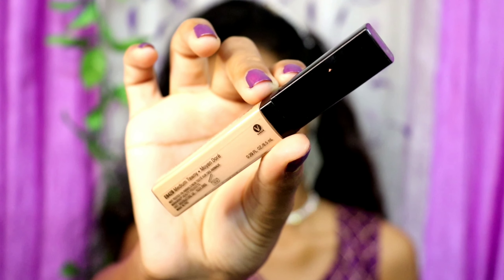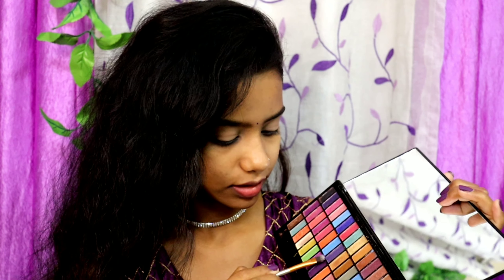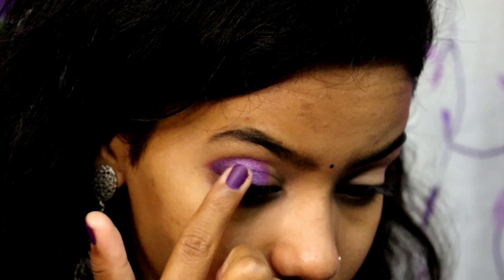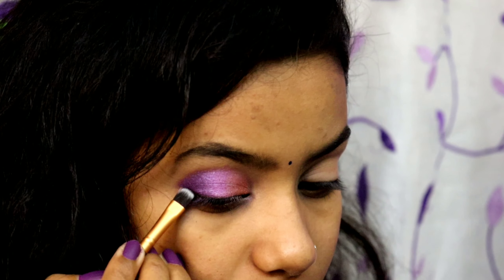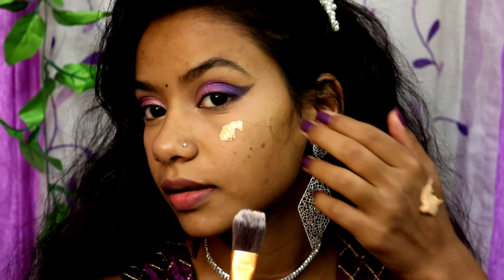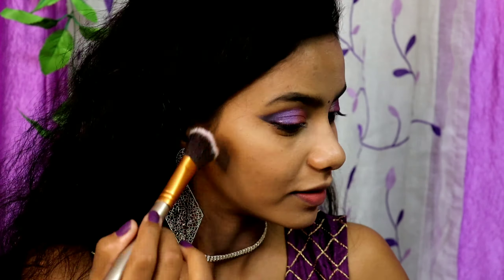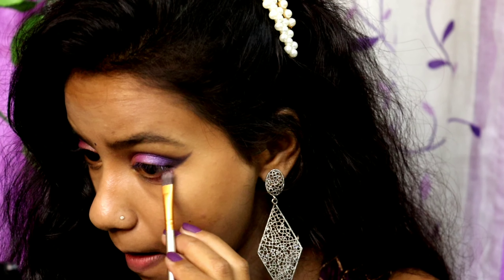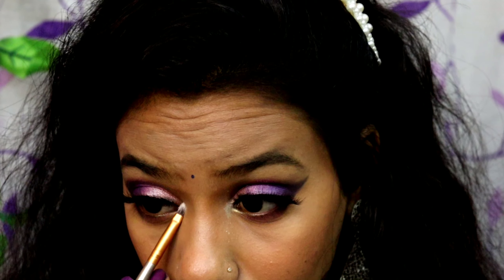Navratriseries Day 9 : Purple Eyeshadow Navratri Makeup Look | Brown Life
updating soon !